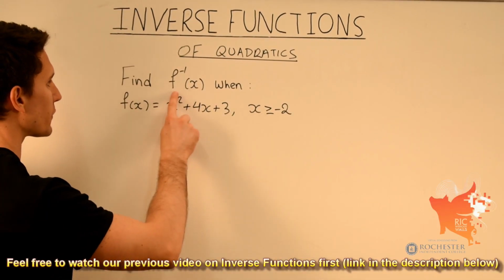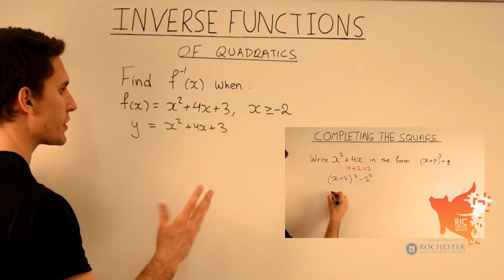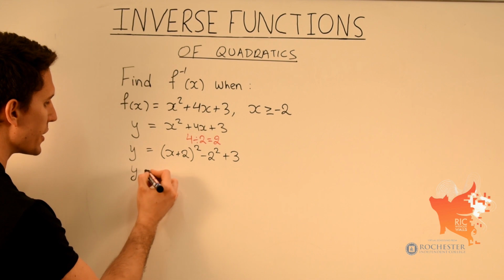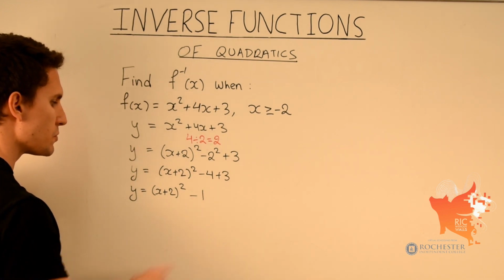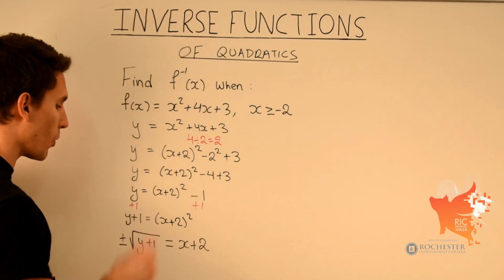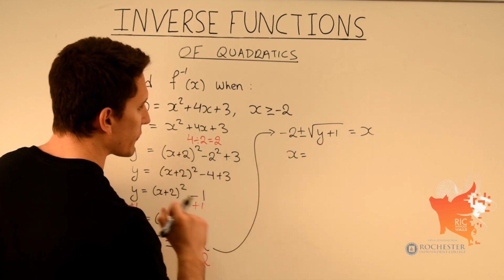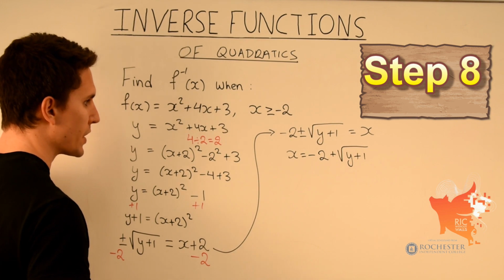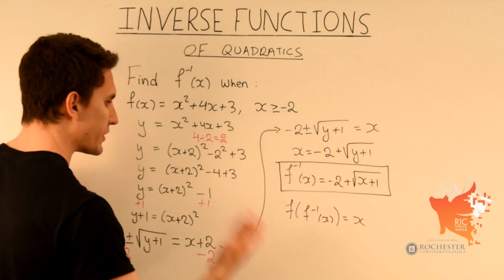Inverse Functions of Quadratics | PhilotiMaths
A lesson on Finding the inverse function of a quadratic expression by Constantine Tucker, Head of Lower School Maths at Rochester Independent College

Solved in eight easy steps
00:48 Step 1 - Replace f(x) with y
01:22 Step 2 - Complete the square
02:58 Step 3 - Isolate the square
03:39 Step 4 - Square root both sides
04:14 Step 5 - Solve for x
04:49 Step 6 - Swap the two sides
05:16 Step 7 - Reject one of the two signs
05:52 Step 8 - Write the answer in the correct format

PhilotiMaths is a channel dedicated to making maths interesting and fun as well as helping students overcome their difficulties in a short amount of time!